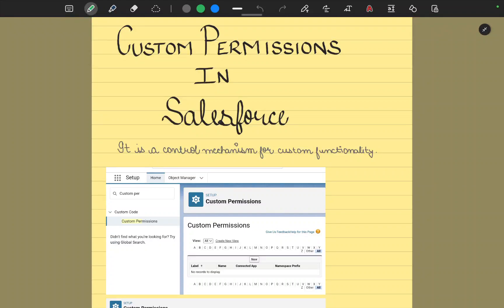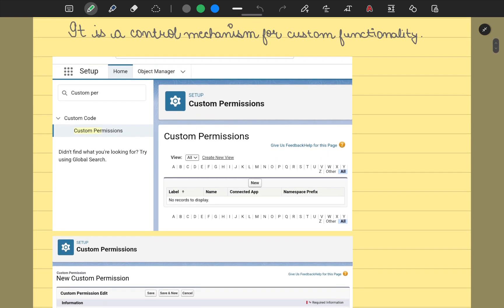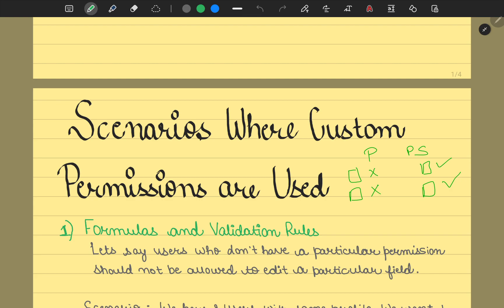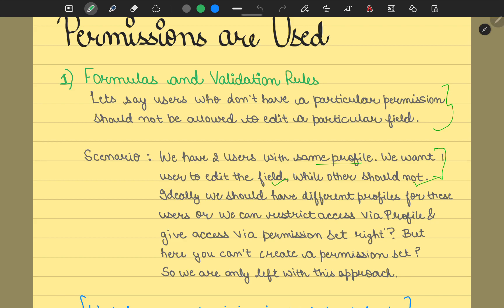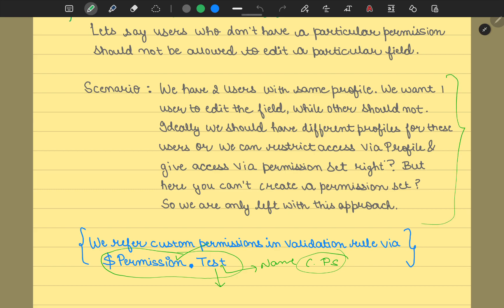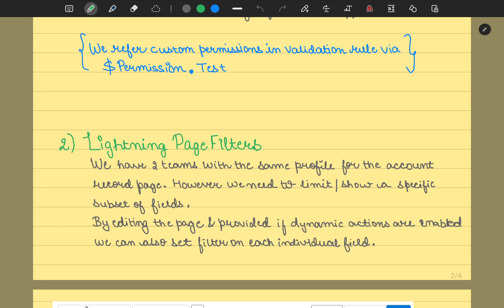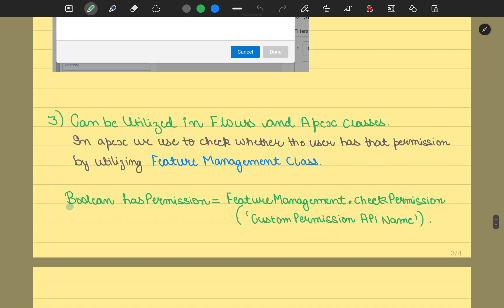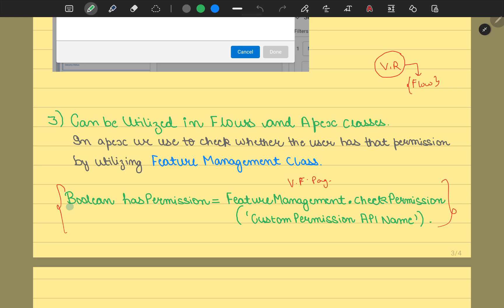Custom Permissions in Salesforce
Unlock the full potential of Salesforce with our comprehensive guide on custom permissions! In this video, we'll walk you through the process of creating and managing custom permissions, helping you to enhance security and streamline user access. Whether you're an admin or a developer, this tutorial will provide you with the knowledge to effectively control user permissions and safeguard your data. Learn best practices, tips, and tricks to ensure your Salesforce environment is secure and efficient.